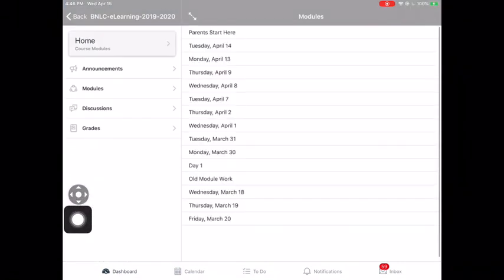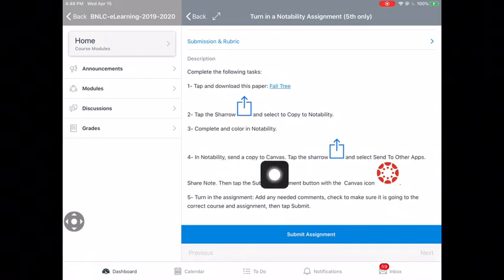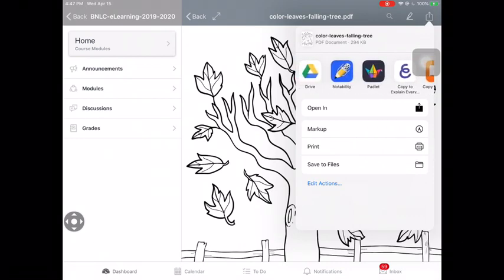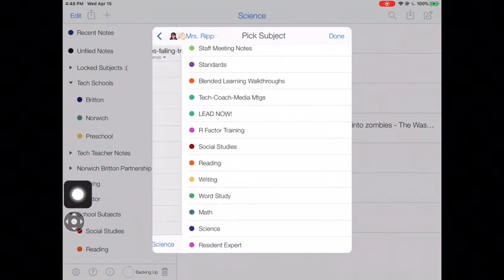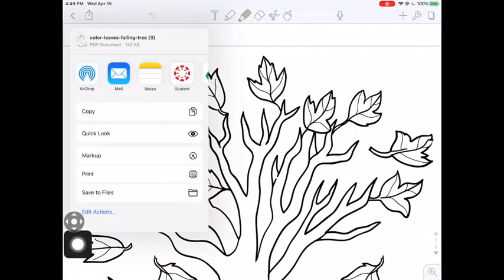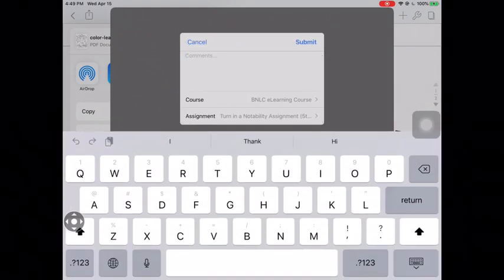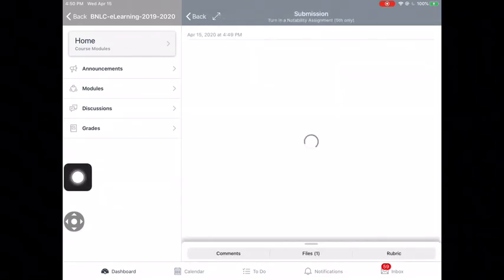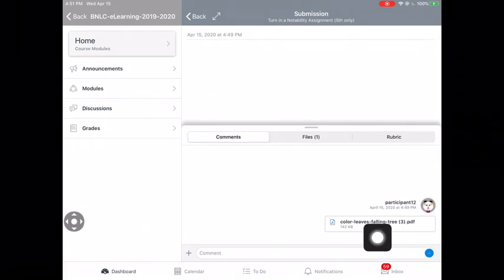Canvas Student App- How To Submit an Assignment from Notability